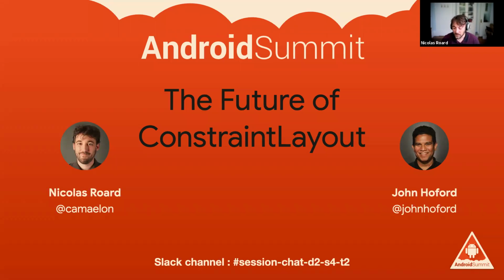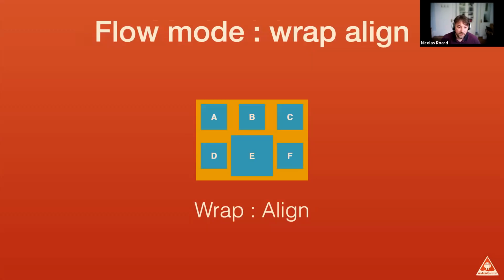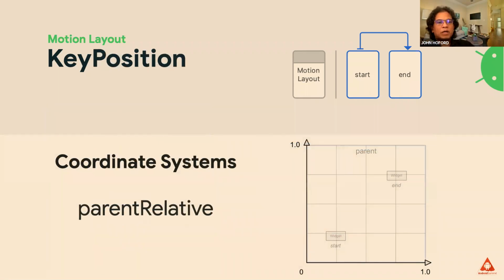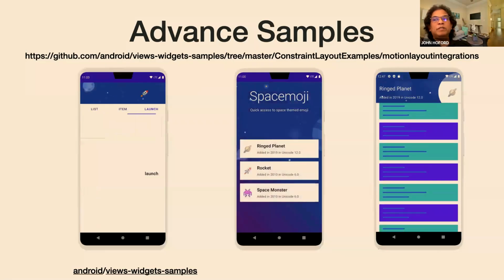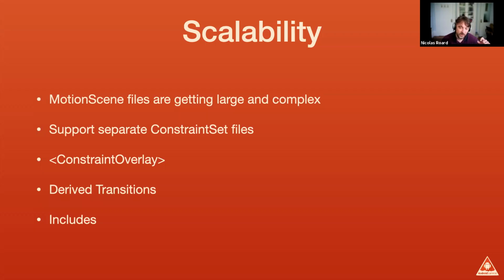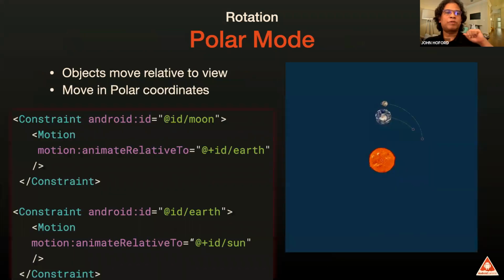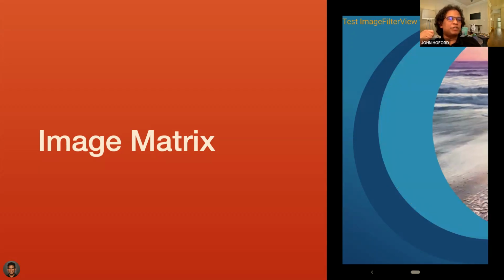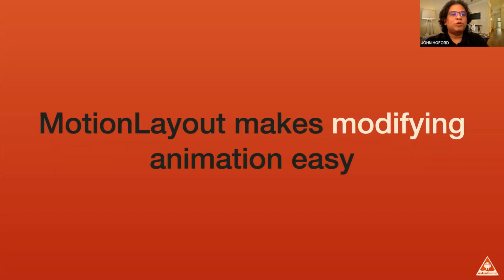The Future of ConstraintLayout - Nicolas Roard & John Hoford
ConstraintLayout 2.0 was recently released, adding motion to its capabilities -- accompanied with a new Motion Editor in Android Studio. A lot of new work is ongoing -- this talk will demo new features targeting 2.1 as well as cover some of what's planned for following releases. Come check the new features and Compose integration!